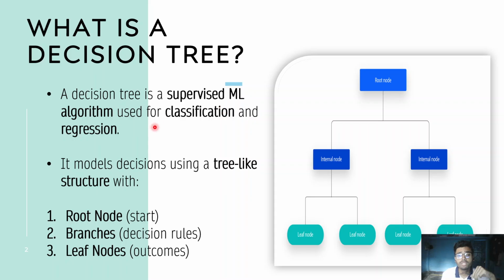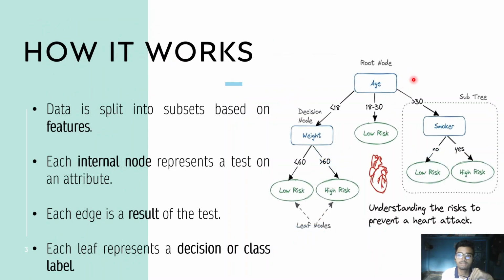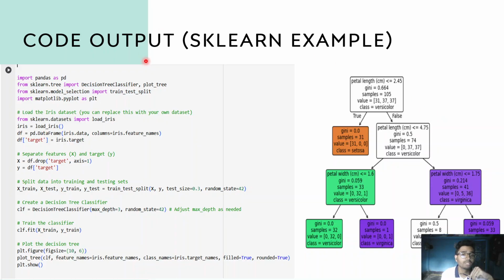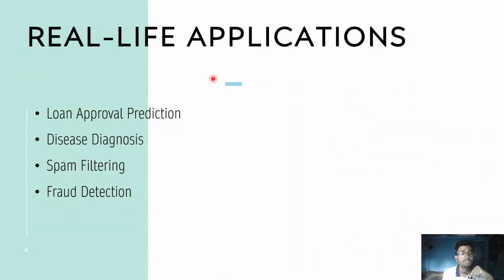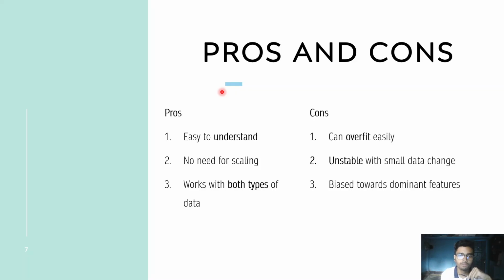Decision Tree in Machine learning | Machine Learning Algorithm